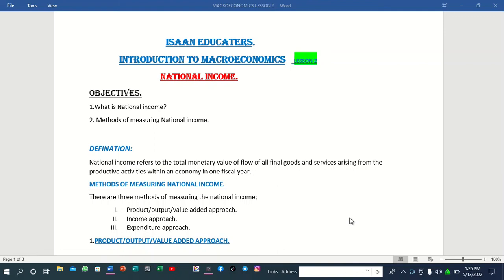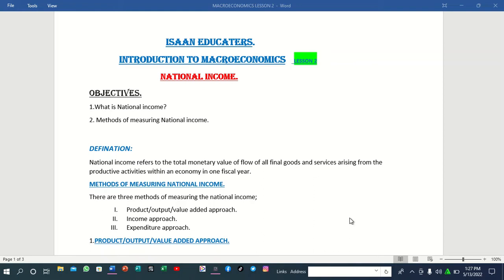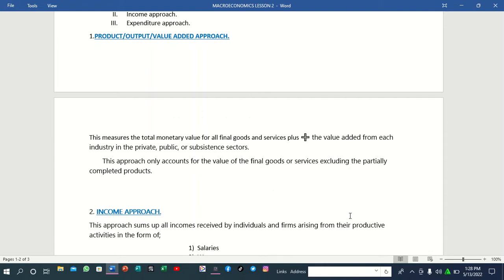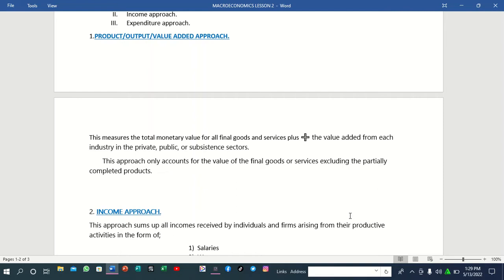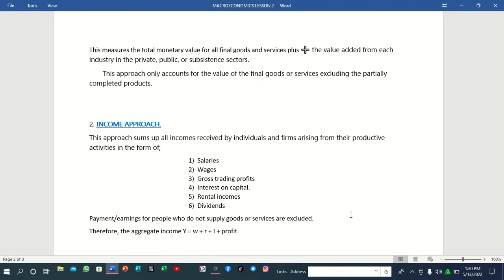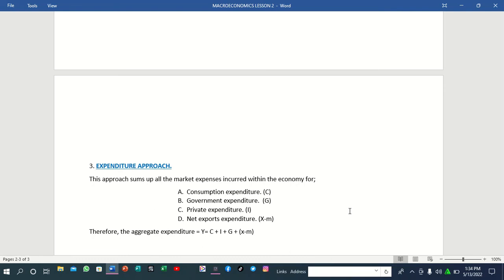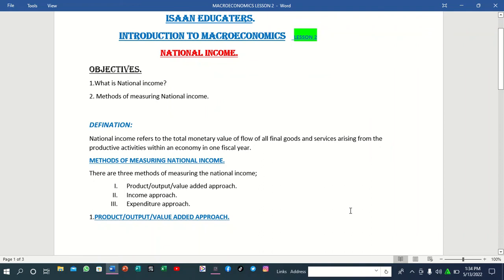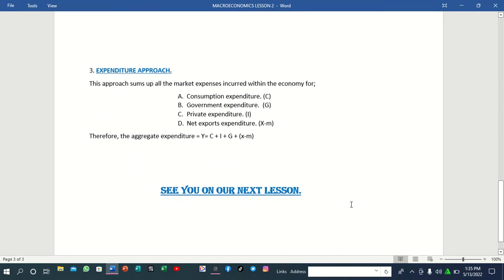METHODS OF MEASURING NATIONAL INCOME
This video explains the three methods of measuring national income that is; EXPENDITURE APROACH, INCOME APPROACH AND OUTPUT APPROACH.